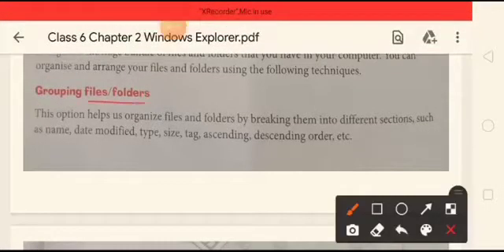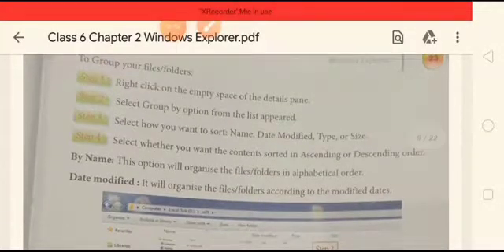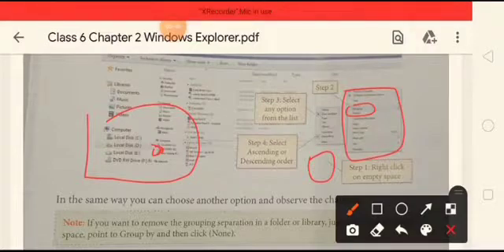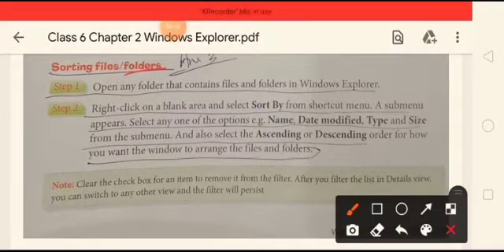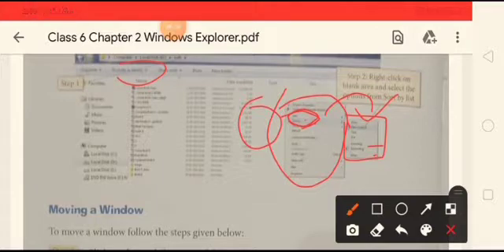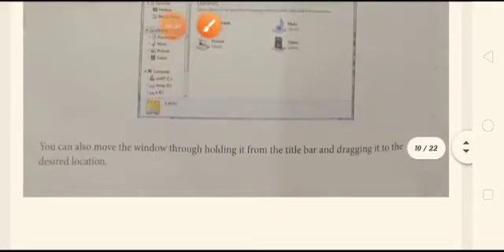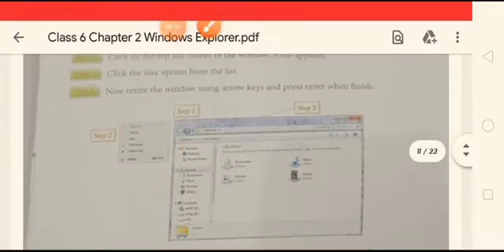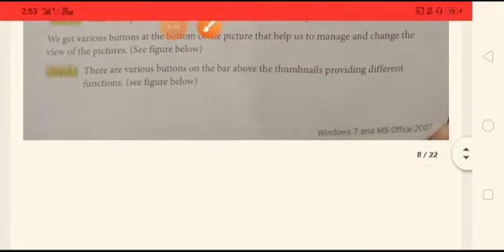Class VI Windows Explorer Part IV